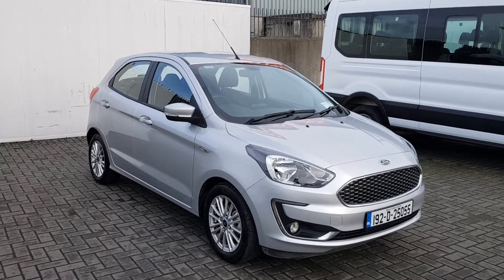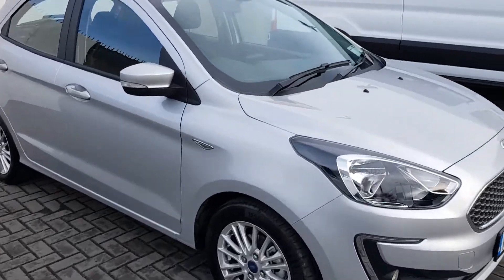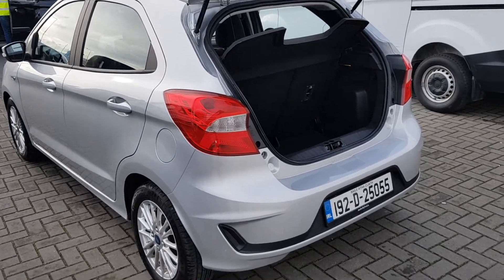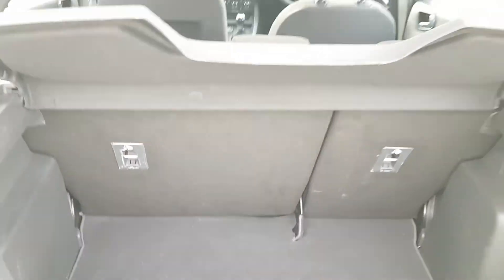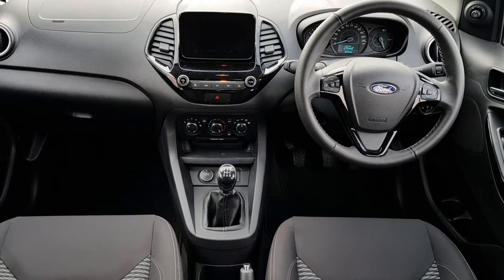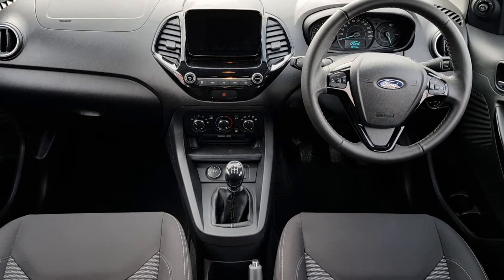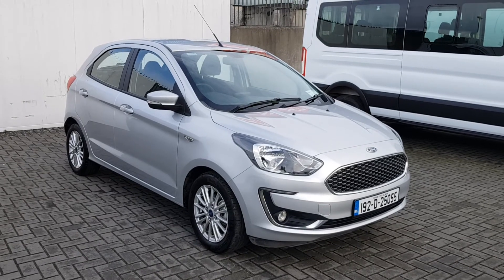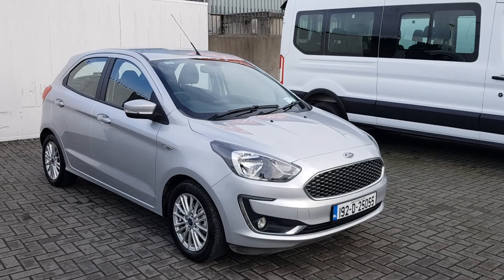192D25055 - 2019 Ford KA ZETEC 1.2L 85PS M5 4DR 14,950